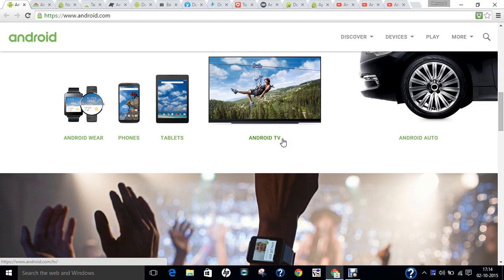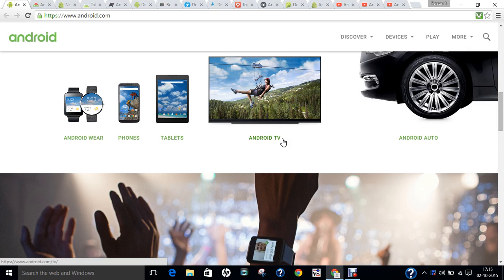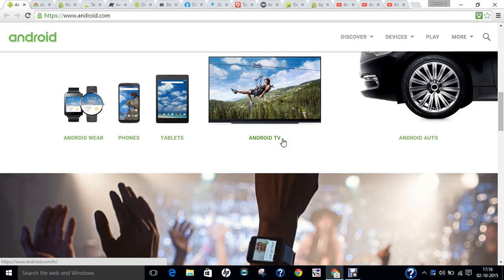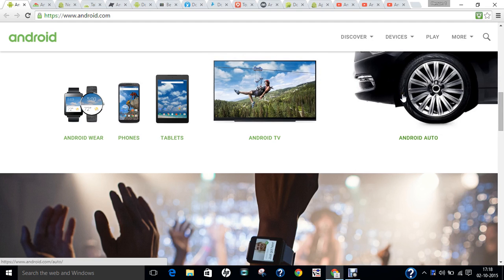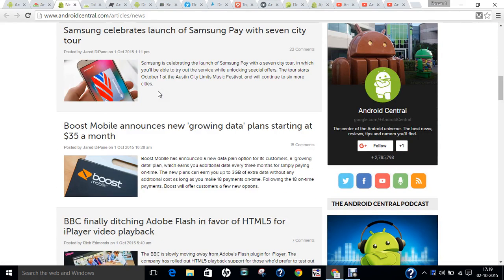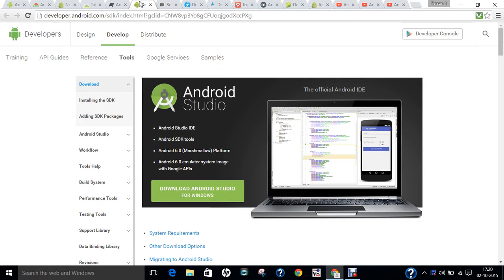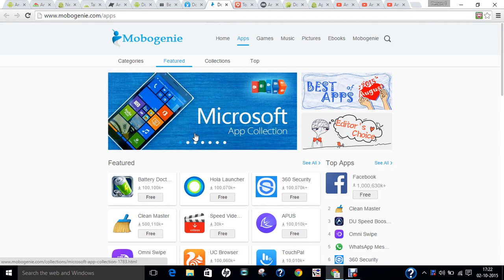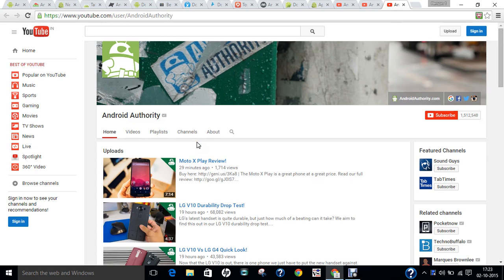Android Technology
In this video you can find all the websites to stay in touch with Android Technology, Latest Games and Apps.

Latest Tech Trends in Android.